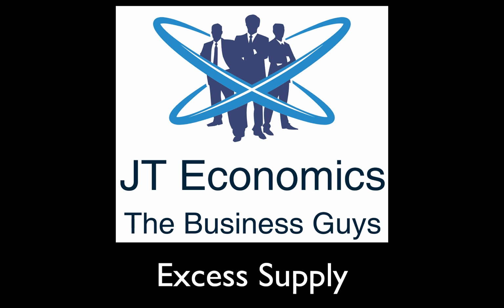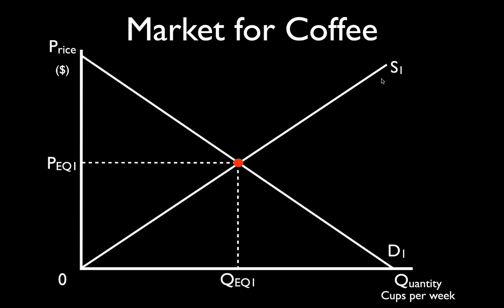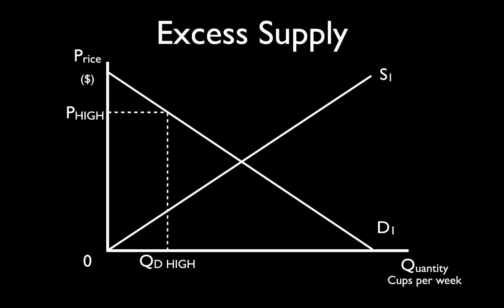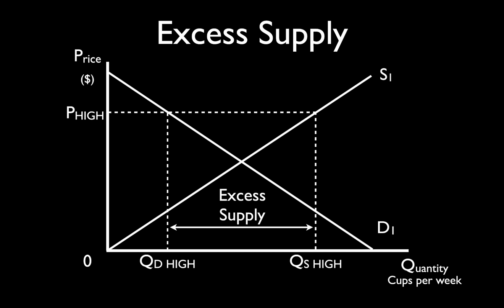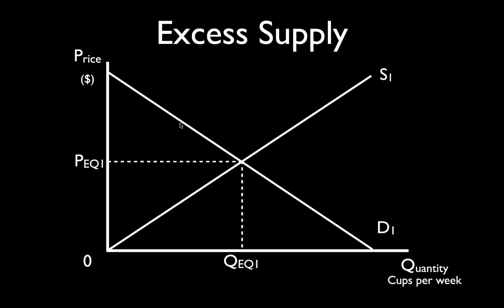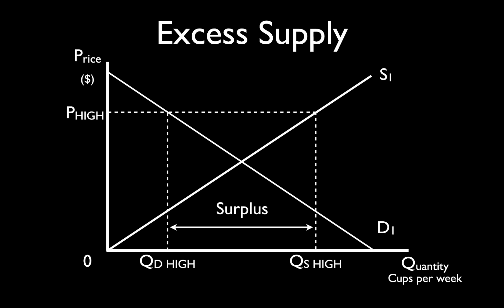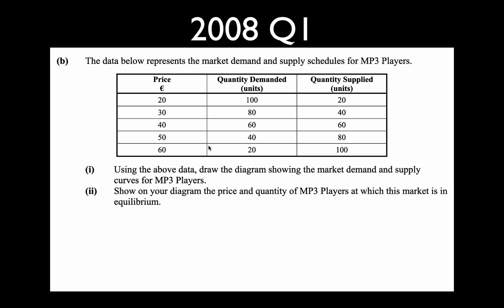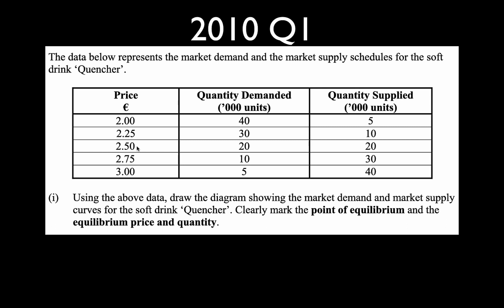Excess Supply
In this video, we explain how the interactions of buyers and sellers will naturally lead to, without interference from government, a socially optimum allocation of scarce resources that best serves society's needs. In this video in particular, we discover how the Market reaches Equilibrium, if the price is set above the Market Price.